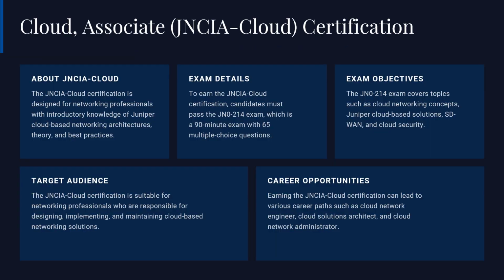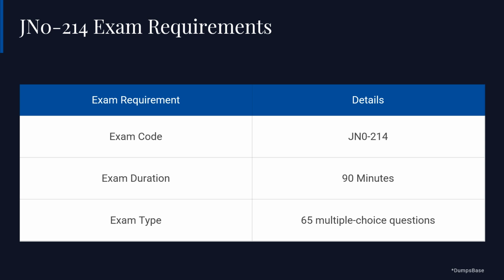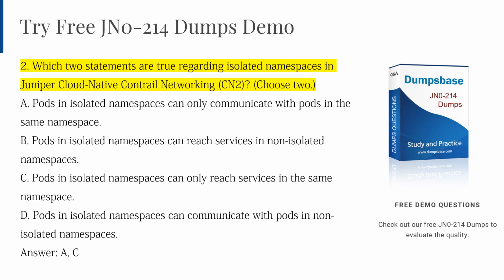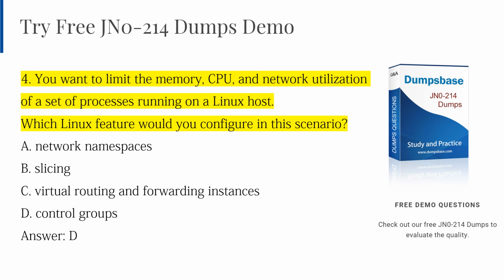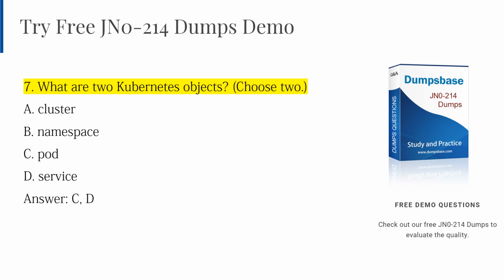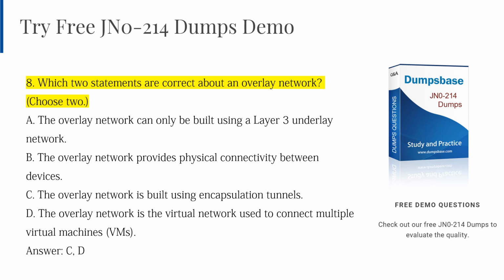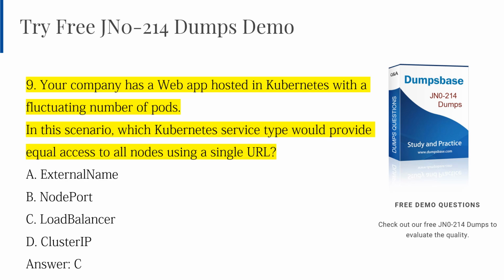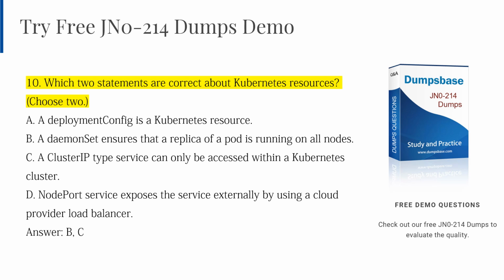JN0-214 Free Dumps - Practice these Demo Questions to Verify the Latest JN0-214 Dumps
Try the latest JN0-214 dumps to prepare for your Cloud, Associate (JNCIA-Cloud) certification exam. DumpsBase offers the latest JN0-214 dumps and verifies all the questions and answers, ensuring that you can pass your Juniper JN0-214 exam on the first attempt.

## Understanding the Cloud, Associate (JNCIA-Cloud) JN0-214 Exam

Do you know the Juniper Cloud certification track? It enables you to demonstrate competence with cloud networking architectures such as multiclouds, software-defined networking, SD-WAN, and other cloud technologies.

The Cloud, Associate (JNCIA-Cloud) is an associate-level certification in the Juniper Cloud track and is currently the only cloud certification available. It is designed for networking professionals who have introductory knowledge of Juniper Networks' cloud-based networking architectures, theory, and best practices.

To earn the Juniper JNCIA-Cloud certification, you must take and pass the JN0-214 exam by completing the requirements below:

- Exam Code: JN0-214
- Exam Duration: 90 Minutes
- Exam Type: 65 multiple-choice questions

## Clearing Juniper JN0-214 Exam with the Help of JN0-214 Dumps

The latest JN0-214 dumps of DumpsBase play an important role in your preparation. We have the latest questions and answers, which have been verified by experienced professionals and successful customers. Choose DumpsBAse, the Juniper JN0-214 exam dumps have been regarded as a dependable source for preparation as they provide a 100% passing guarantee inside the Cloud, Associate (JNCIA-Cloud) JN0-214 exam in the very first attempt.

### Try Free Juniper JN0-214 Dumps Demo Before Purchases

One can easily check the quality and all the features of the Juniper JN0-214 dumps by reading our JN0-241 free dumps. We share 10 free demo questions online, which help you know much about DumpsBase’s JN0-214 exam dumps and learn accordingly.

1. Which virtualization technique is used by containers?
A. OS-level virtualization
B. full visualization
C. hardware-assisted virtualization
D. paravirtualization
Answer: A

2. Which two statements are true regarding isolated namespaces in Juniper Cloud-Native Contrail Networking (CN2)? (Choose two.)
A. Pods in isolated namespaces can only communicate with pods in the same namespace.
B. Pods in isolated namespaces can reach services in non-isolated namespaces.
C. Pods in isolated namespaces can only reach services in the same namespace.
D. Pods in isolated namespaces can communicate with pods in non-isolated namespaces.
Answer: A, C

3. You must provide tunneling in the overlay that supports multipath capabilities.
Which two protocols provide this function? (Choose two.)
A. MPLSoUDP
B. VPN
C. VXLAN
D. MPLSoGRE
Answer: A, C

4. You want to limit the memory, CPU, and network utilization of a set of processes running on a Linux host.
Which Linux feature would you configure in this scenario?
A. network namespaces
B. slicing
C. virtual routing and forwarding instances
D. control groups
Answer: D

5. Which component of Kubernetes runs on all nodes and ensures that the containers are running in a pod?
A. kube-proxy
B. kubelel
C. container runtime
D. kube controller
Answer: B

6. Which two statements are correct about containers? (Choose two.)
A. Containers include the entire operating system.
B. Containers reduce deployment efficiency.
C. Containers have faster boot times than VMs. www*
D. Containers require an underlying operating system.
Answer: C, D

7. What are two Kubernetes objects? (Choose two.)
A. cluster
B. namespace
C. pod
D. service
Answer: C, D

8. Which two statements are correct about an overlay network? (Choose two.)
A. The overlay network can only be built using a Layer 3 underlay network.
B. The overlay network provides physical connectivity between devices.
C. The overlay network is built using encapsulation tunnels.
D. The overlay network is the virtual network used to connect multiple virtual machines (VMs).
Answer: C, D

9. Your company has a Web app hosted in Kubernetes with a fluctuating number of pods.
In this scenario, which Kubernetes service type would provide equal access to all nodes using a single URL?
A. ExternalName
B. NodePort
C. LoadBalancer
D. ClusterIP
Answer: C

10. Which two statements are correct about Kubernetes resources? (Choose two.)
A. A deploymentConfig is a Kubernetes resource.
B. A daemonSet ensures that a replica of a pod is running on all nodes.
C. A ClusterIP type service can only be accessed within a Kubernetes cluster.
D. NodePort service exposes the service externally by using a cloud provider load balancer.
Answer: B, C